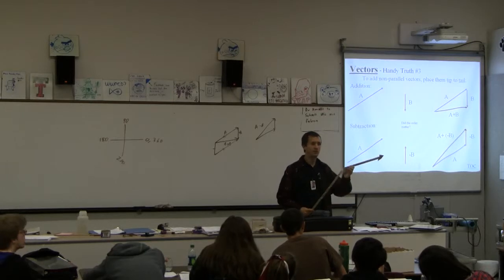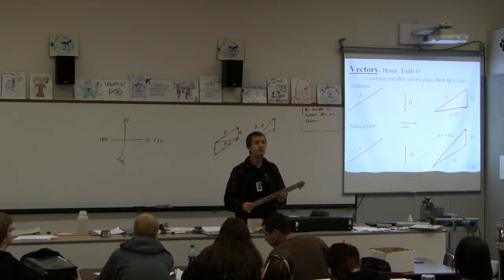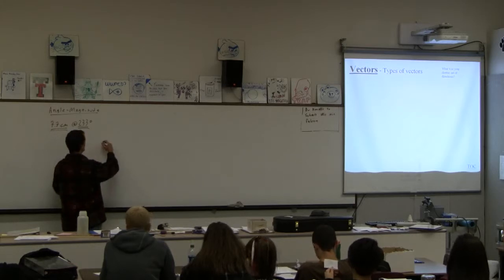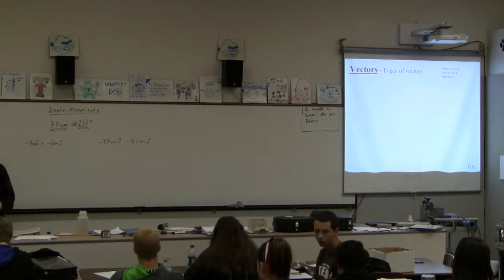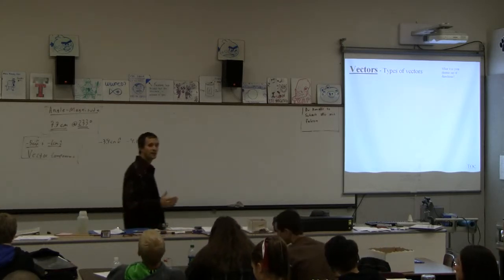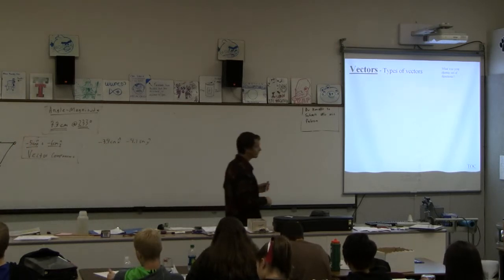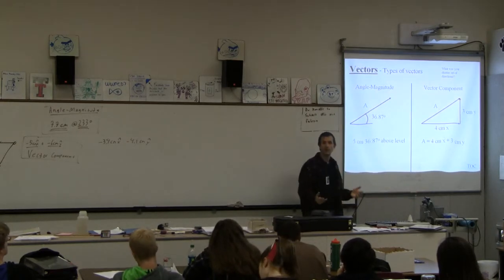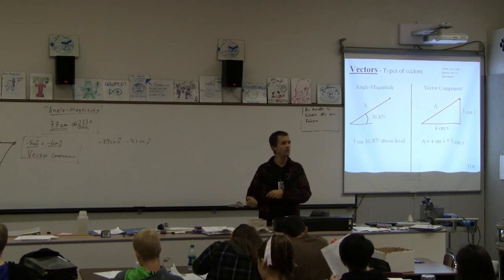G 03-01-01 Murray's Handy Vector Truths(2/2)